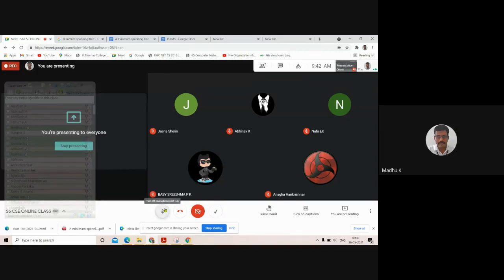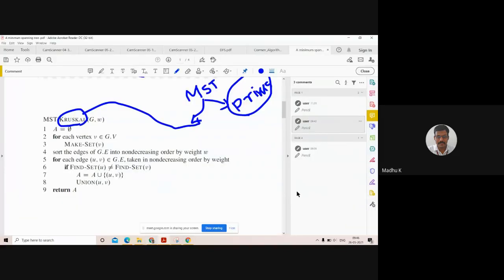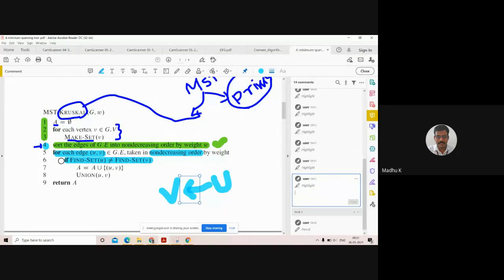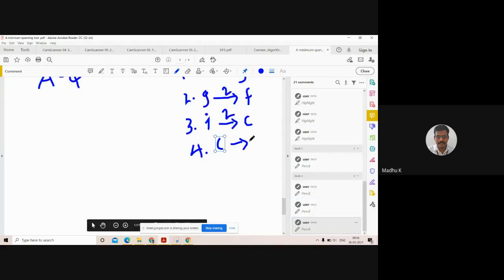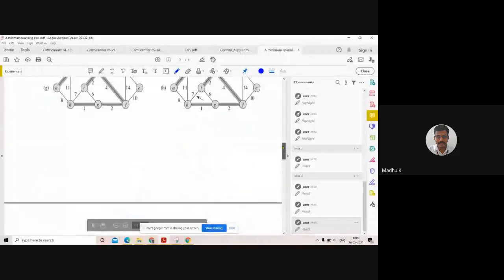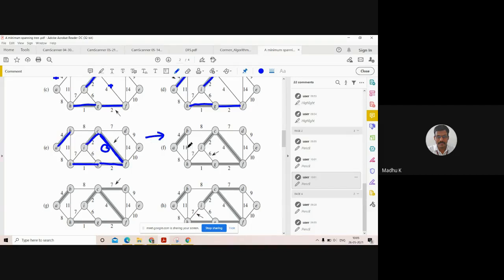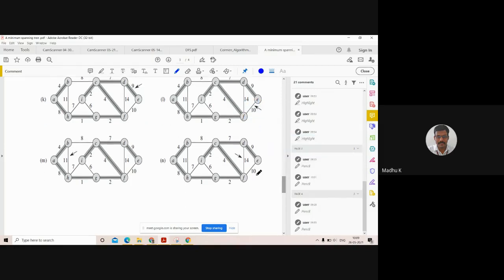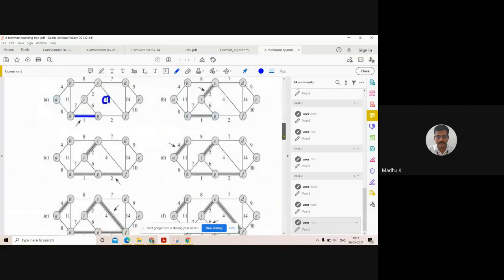STM CSE CS302 26 5 2021 2nd HOUR KRUSKALS ALGORITHM